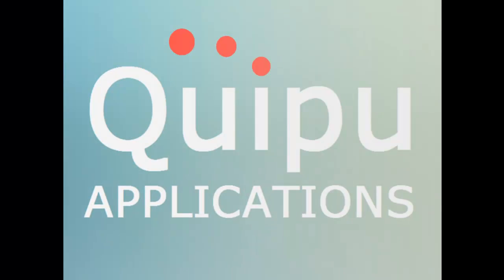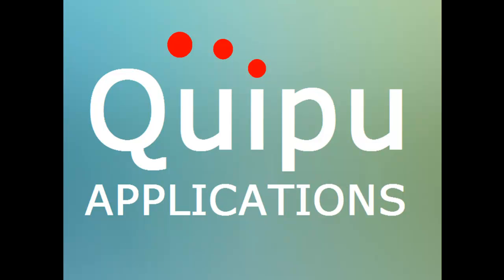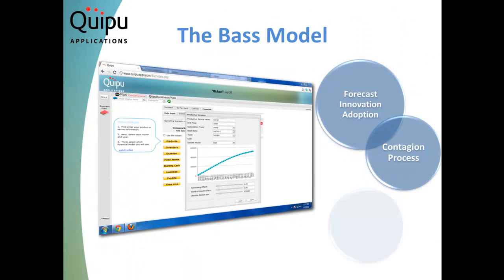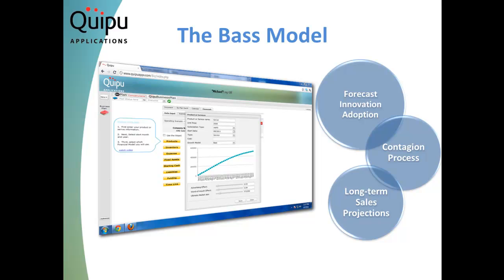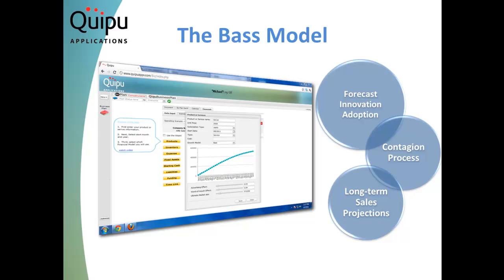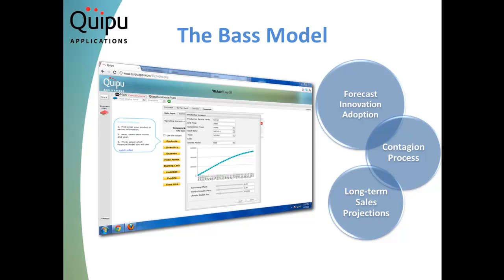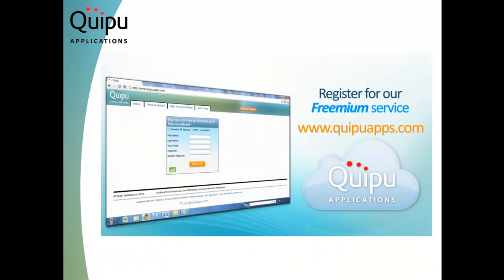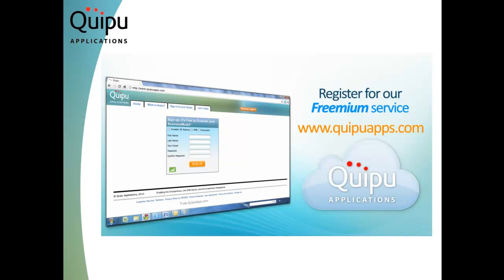Business Plan Canvas Bass Model Video.mp4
Bass Model Narrative

Slide 1
Introducing Quipu Applications. A powerful social dashboard and suite of applications providing the essential tools for start-ups, small to medium businesses, and accelerators.

Slide 2
The Bass Model is a projection tool that a company can utilize to forecast sales and growth of new products or services.

Slide 3
The Bass model is a very useful tool for forecasting the adoption of an innovation (more generally, a new product) for which no closely competing alternatives exist in the marketplace. A key feature of the model is that it embeds a "contagion process" to characterize the spread of word-of -mouth between those who have adopted the innovation and those who have not yet adopted the innovation.
The model can project the long-term sales pattern of new technologies and new durable products under two types of conditions: (1) the firm has recently introduced the product or technology and has observed its sales for a few time periods; or (2) the firm has not yet introduced the product or technology, but its market behavior is likely to be similar to some existing products or technologies whose adoption pattern is known. The model attempts to predict how many customers will eventually adopt the new product and when they will adopt.

Slide 4
and request a demonstration.
Quipu Applications is setting the standard for social dashboards in the cloud with its subscription-based software as a service mode